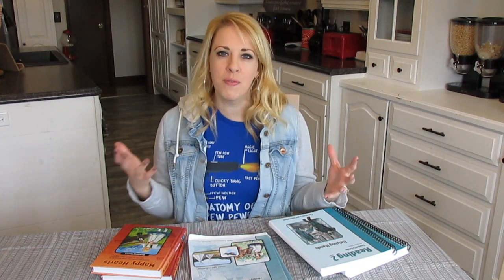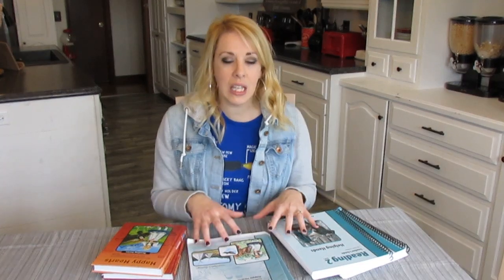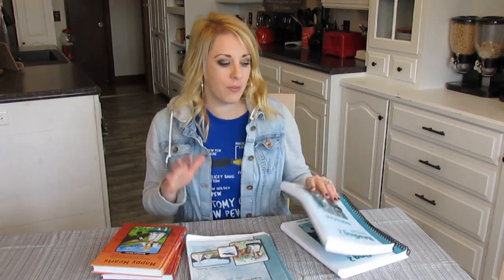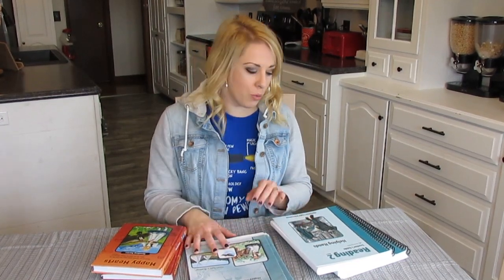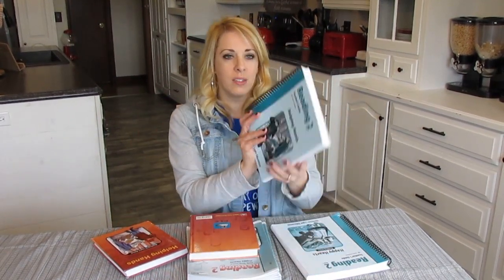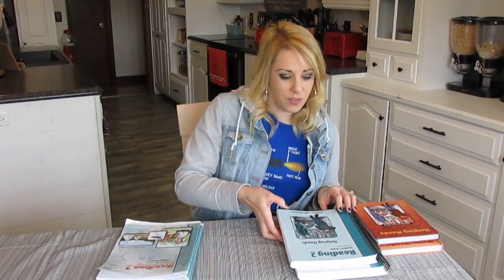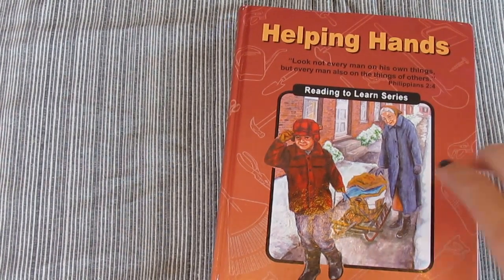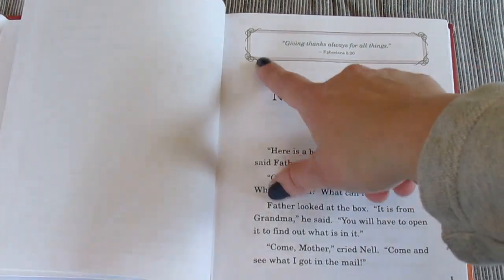The BEST & MOST AFFORDABLE reading curriculum we have ever used || Christian Light Education Reading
Its that time of year, where we are all starting to think about what curriculum we want to use next year. I'm sharing with you today the best and most affordable reading curriculum that we have ever used! We absolutely love Christian Light Education! Watch this video to find out why! Hope you enjoy!

~Toni